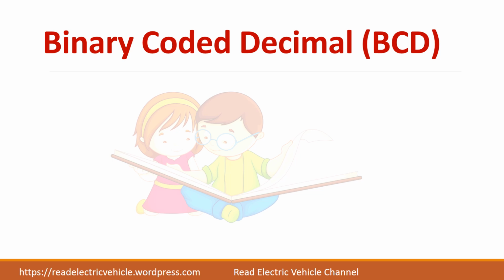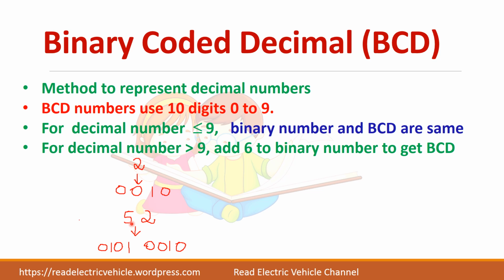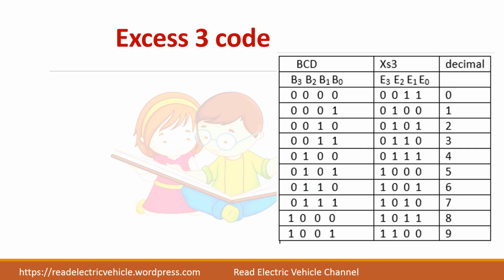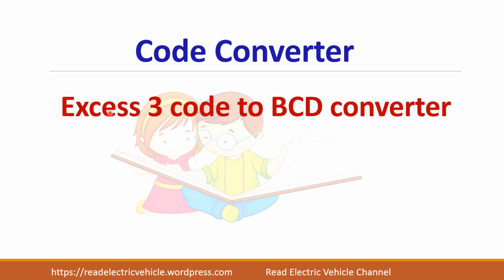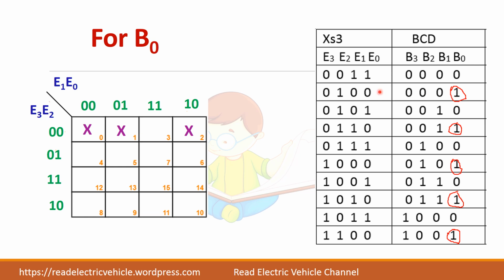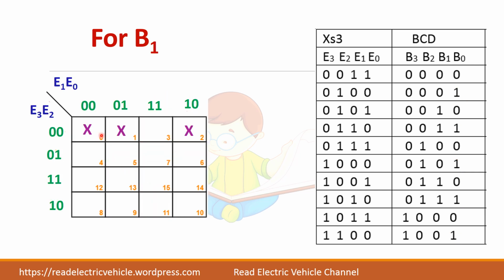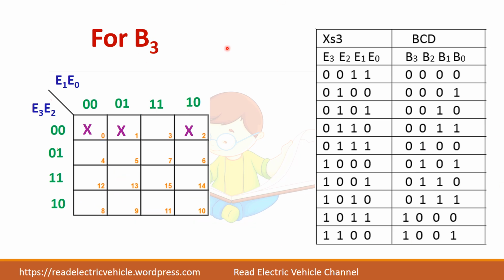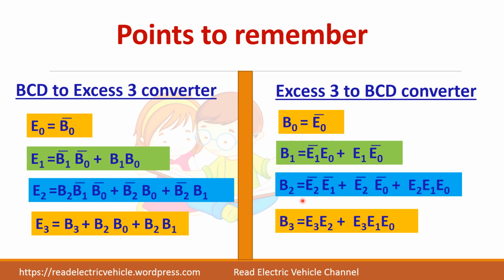Excess 3 to Binary Coded Decimal BCD code converter/digital logic circuits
Binary coded decimals are used to represent decimal numbers
BCD numbers use 10 digits 0 to 9.
Binary numbers 0,1 are used to represent the decimal numbers
Till decimal number 9,
 binary number and BCD  are  same
For decimal number greater than 9,
BCD number can be obtained by adding 6 to binary number.
Excess 3 code is obtained by adding 3 to the bcd number
In this video, you will learn how to convert a given excess 3 to BCD and design a binary to BCD code converter.
For this design, you need to know about the basics of 4 variable k-map and logic gates.

Ch 23: BCD to excess 3 code converter

Ch 10: Min term and Max term : Sum of min terms and Product of Max terms